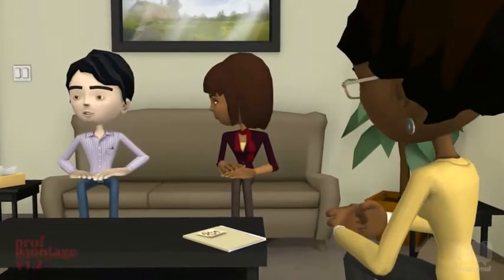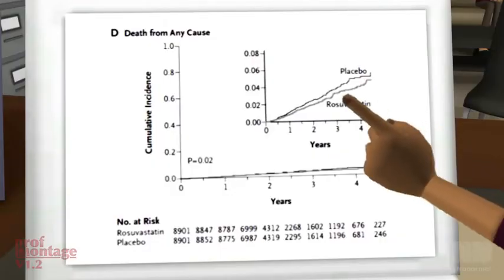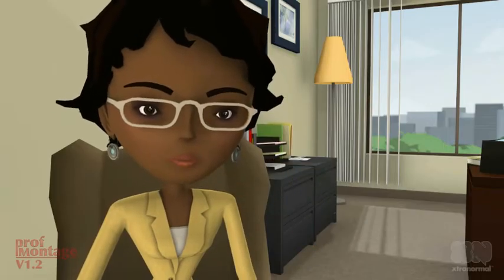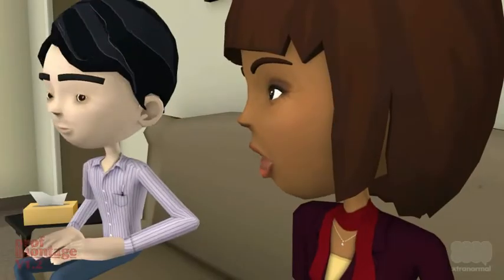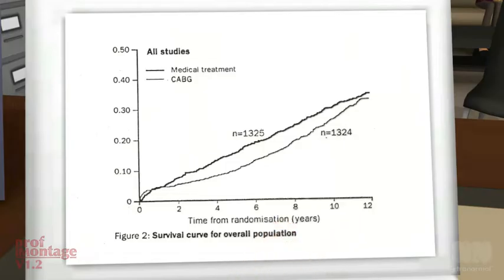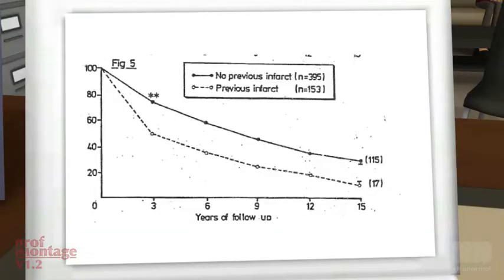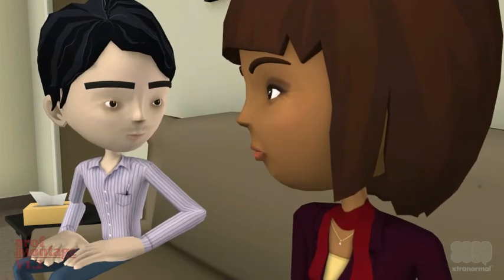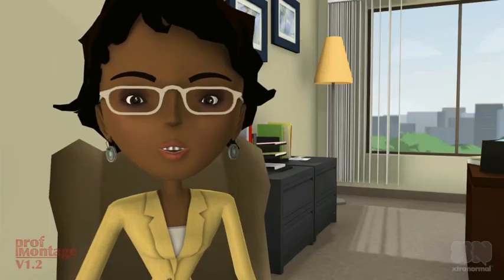How to look at survival curves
Watch out for cut-off y axes and other makeup techniques. Read survival curves at the median to get an ‘average' outcome.

Watch this together with ‘Absolute and relative risk’ and ‘Absolute and relative time’